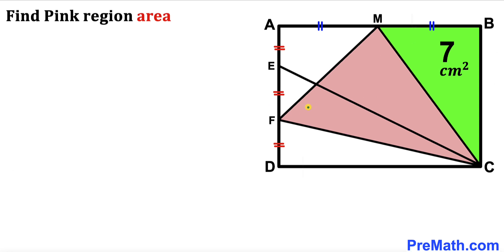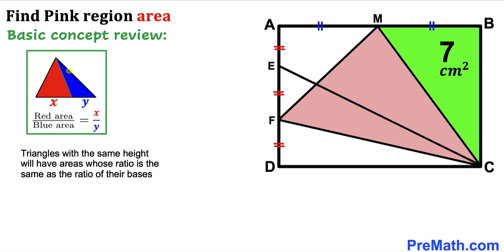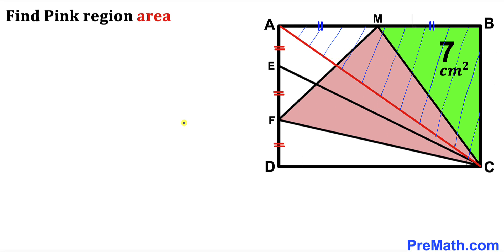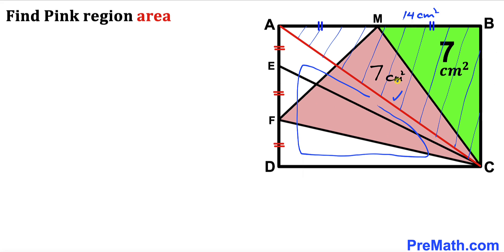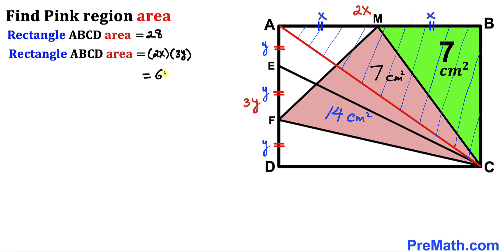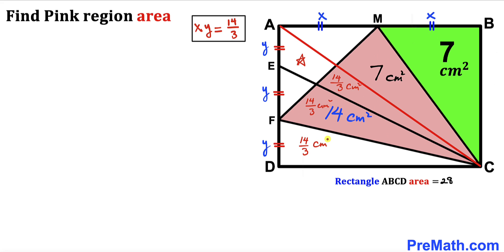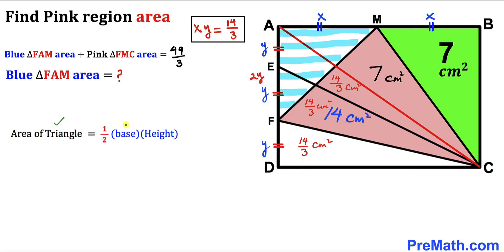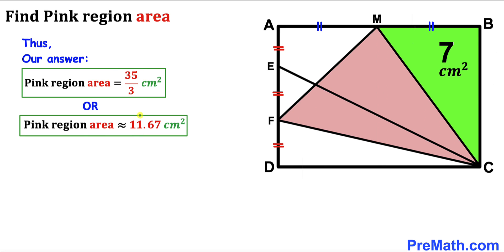Can you find area of the Pink shaded region? | (Fun Geometry problem)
Learn how to  find the area of the Pink shaded region in the rectangle. Important Geometry and Algebra skills are also explained. Step-by-step tutorial by PreMath.com

blackpenredpen
math olympics
olympiad exam
math olympiada
British Math Olympiad
olympics math
olympics mathematics
Number Theory
mathcounts
math at work
Pre Math
Olympiad Mathematics
Olympiad Question
Geometry
Geometry math
Geometry skills
Right triangles
imo
Competitive Exams
Competitive Exam
Calculate the Radius
Equilateral Triangle
Pythagorean Theorem
Right triangles
Radius
Circle
Quarter circle
coolmath
my maths
mathpapa
mymaths
cymath
sumdog
multiplication
ixl math
deltamath
reflex math
math genie
math way